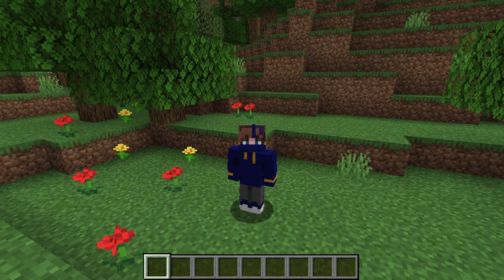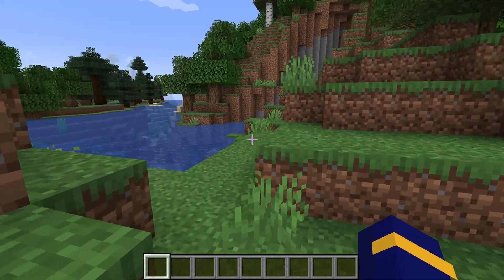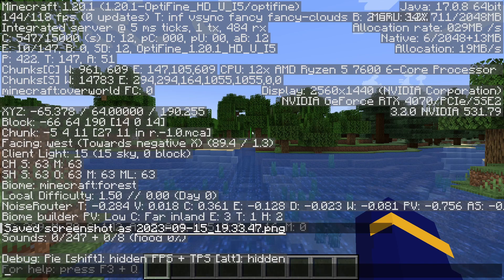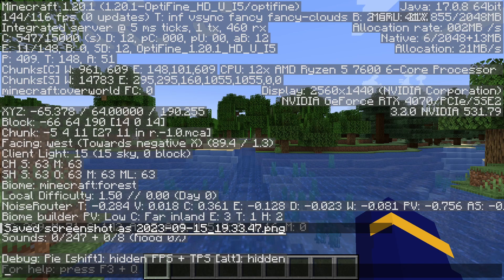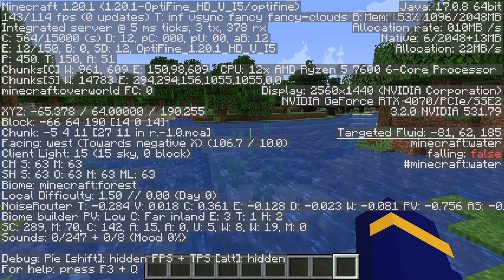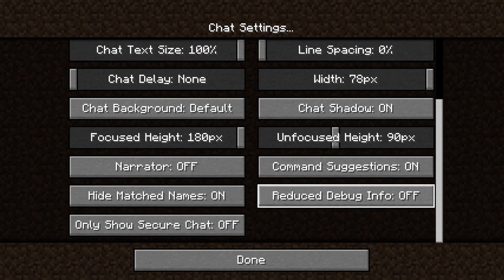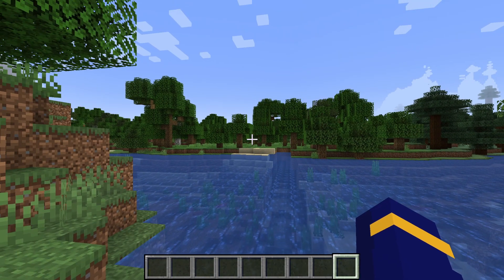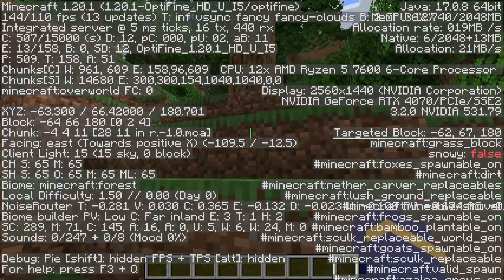How To Show Coordinates In Minecraft Java - Full Guide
I show you how to show coordinates in minecraft java in this video.

GuideRealm